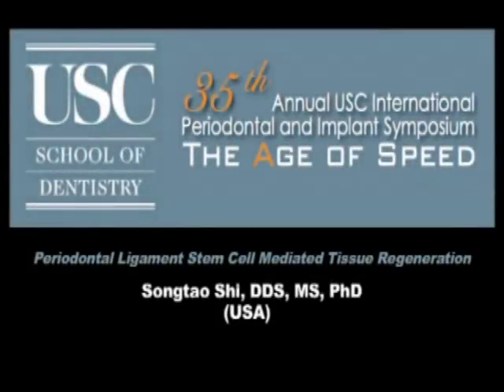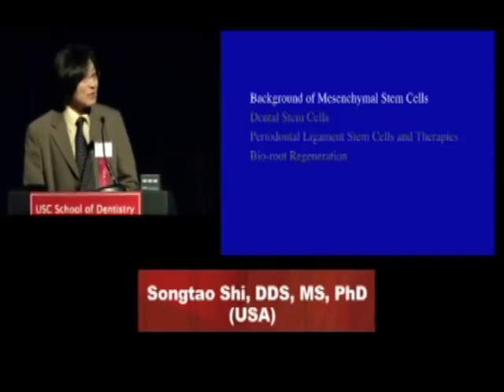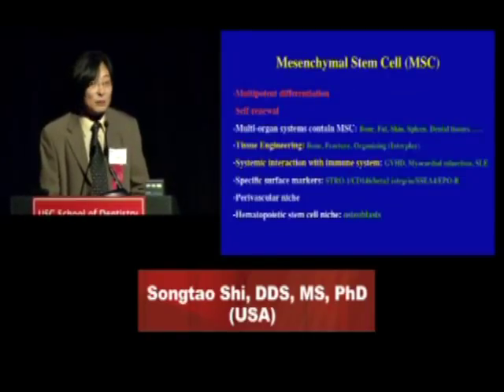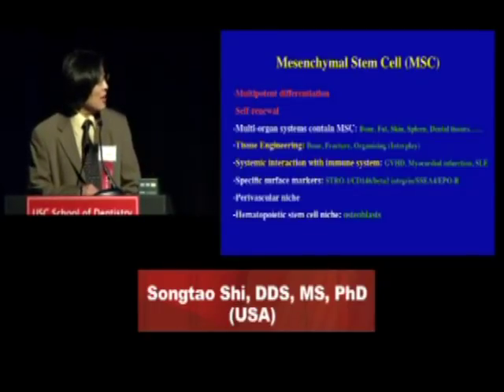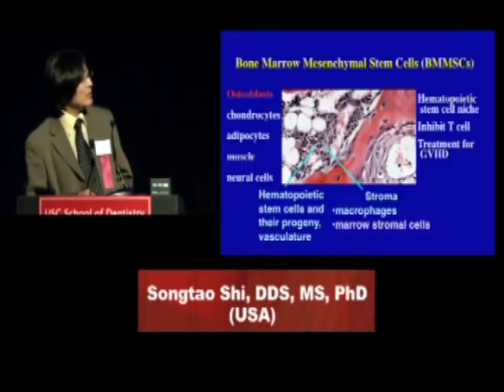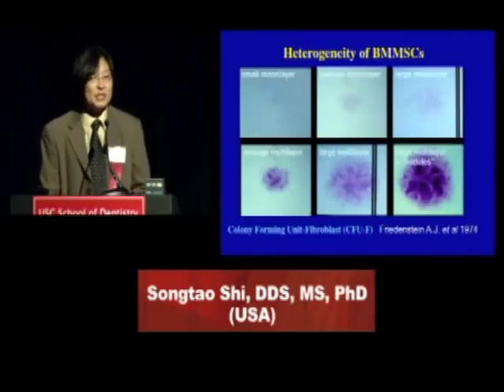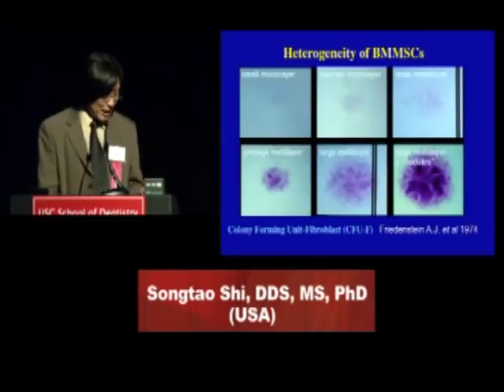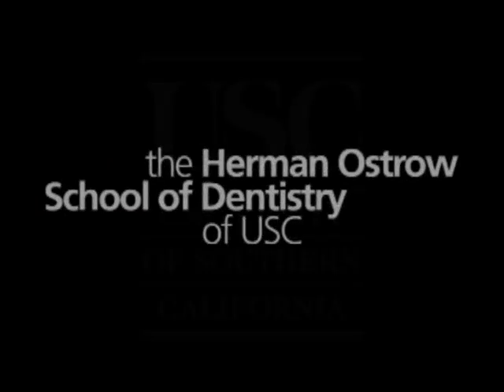USC Dentistry: International Periodontics & Implant Symposium 2010 (S. Shi)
The lecture "Periodontal Ligament Stem Cell-Mediated Tissue Regeneration," by Dr. Songtao Shi, was part of the 35th annual USC Periodontal and Implant Symposium (titled "The Age of Speed") held in Los Angeles in 2010. Dr. Shi is a tenured associate professor at the Center for Craniofacial Molecular Biology, Herman Ostrow School of Dentistry of USC. He received his DDS degree from Peking University followed by specialty training in pediatric dentistry. He earned his Ph.D. in craniofacial biology from USC. Dr. Shi is considered a world authority in the field of mesenchymal or adult stem cell biology and has pioneered the application of stem cells in tissue engineering and tooth regeneration.

The Herman Ostrow School of Dentistry of USC's Office of Continuing Oral Health Professional Education has the mission of promoting excellent training and the highest standards of oral health care nationally and internationally. Through its state-of-the art program, the continuing education office offers a wide array of comprehensive courses and lifelong learning experiences for general dentists, specialists and allied professionals.

Visit the Ostrow School of Dentistry of USC Web